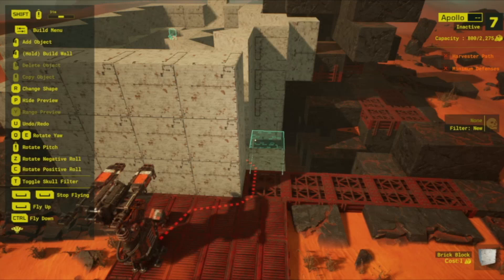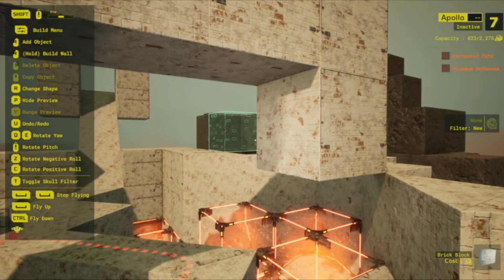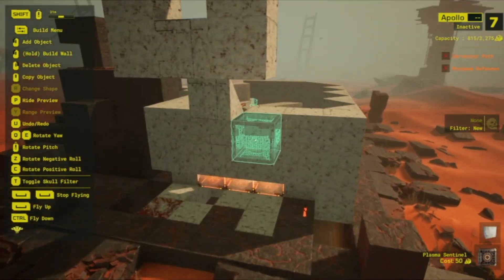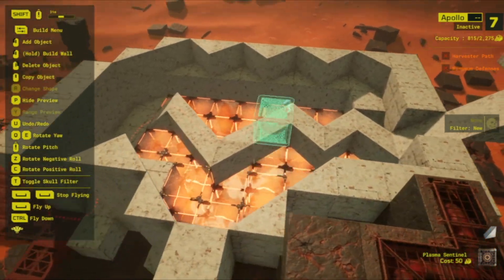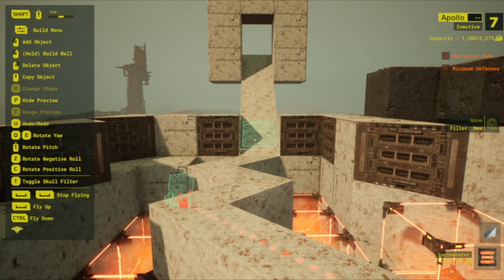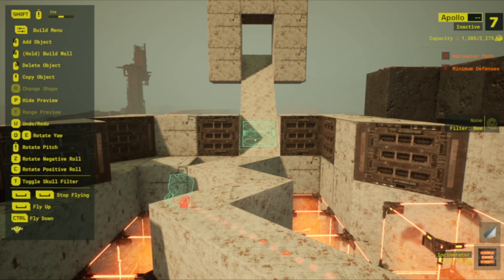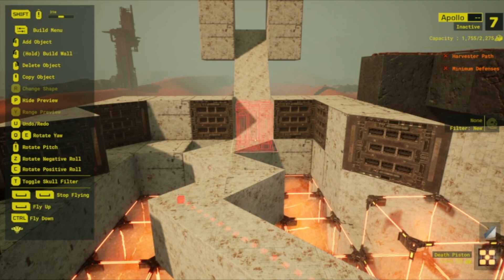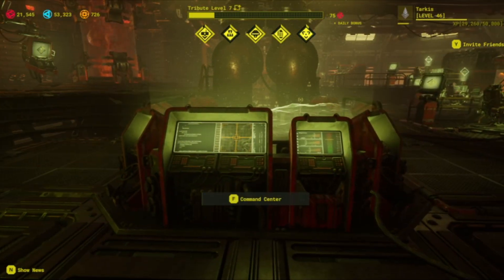Meet Your Maker: The Workshop Ep.12 🌋 Lava Floor 🌋 (Some Personal Thoughts)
!Please watch the entire video! Thanks

You are the Custodian of the Chimera, a living experiment created as a last resort to save life on Earth. Enter a tactical battle for the planet’s most coveted resource and the key to your Chimera’s evolution: pure Genetic Material. Construct and fortify brutal Outposts to extract and guard your Genmat. Infiltrate and outsmart other players’ Outposts to gather more. Adapt, upgrade, and evolve... or die trying.